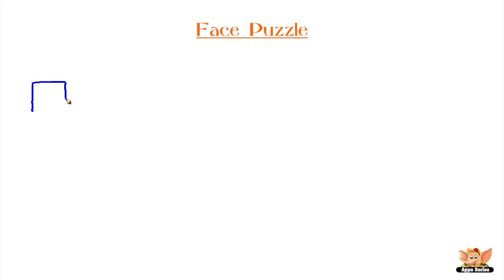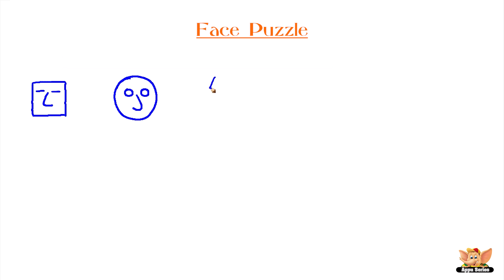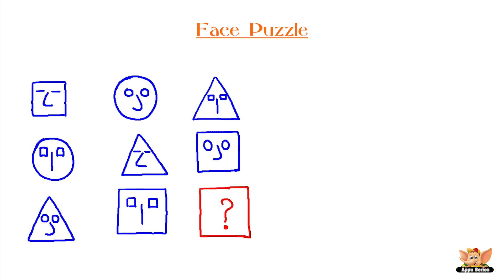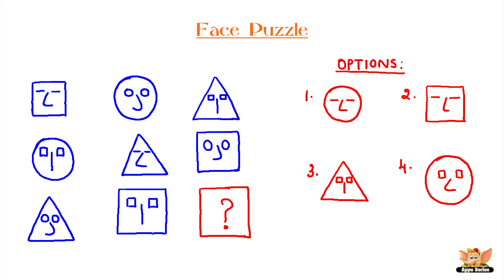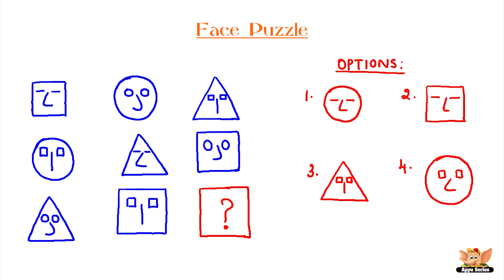Test Your IQ - Find The Missing Face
Each of these faces tell you something... It's where the hint is hidden. Now use the hint to Find The Missing Face!